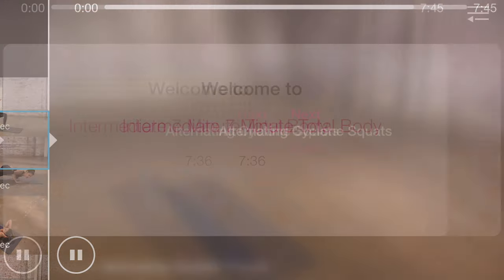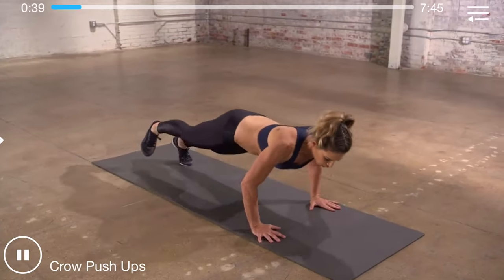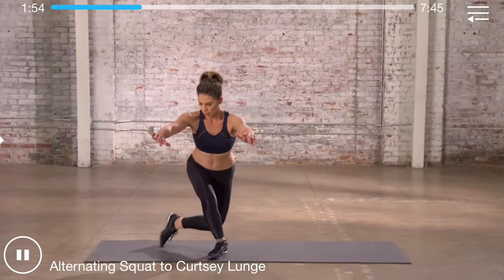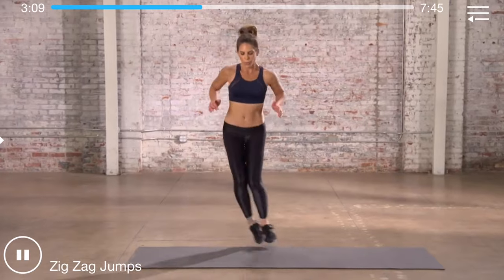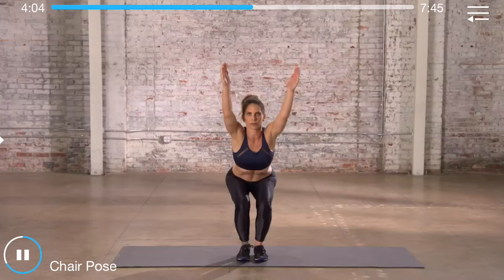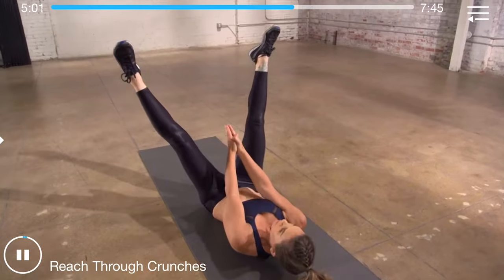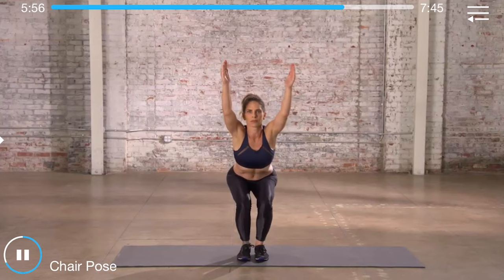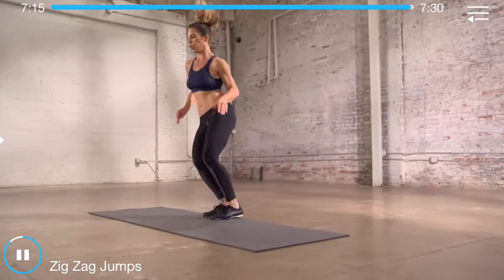Jillian Michaels Workout 7 Min Total Body Workout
Jillian michaels total body workout. Mini workout. Workout without equipment. Abs, Glutes, Legs, buns, thighs.